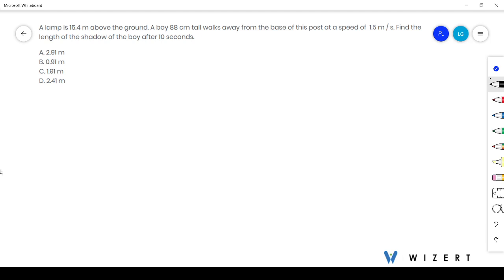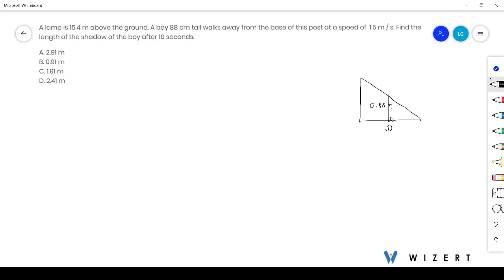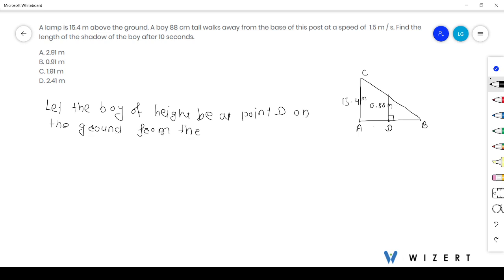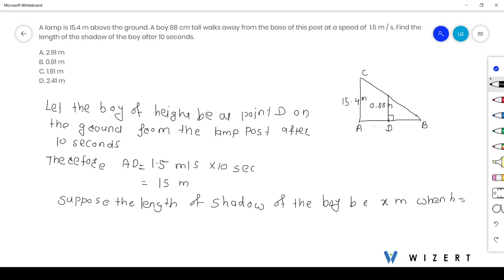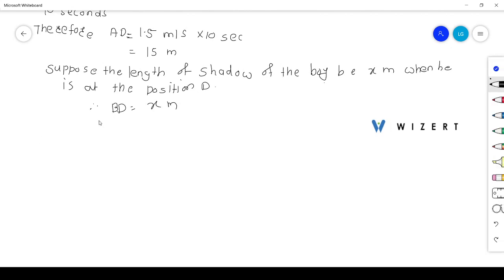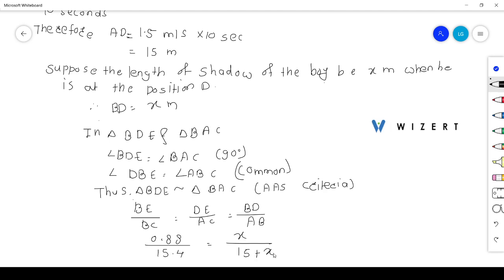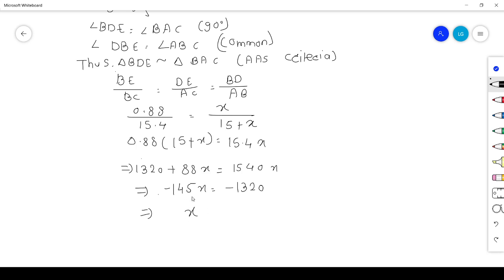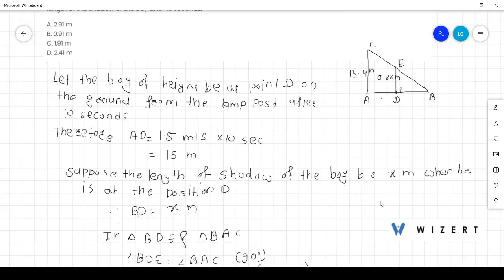Math Triangles video lessons for Grade 10 - Set 1622008516